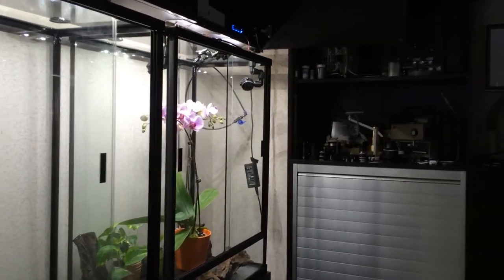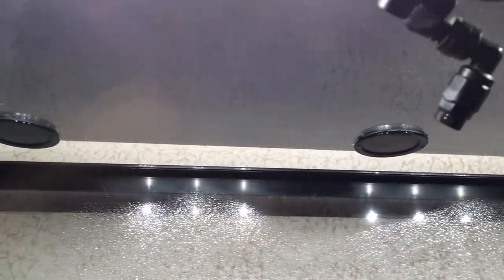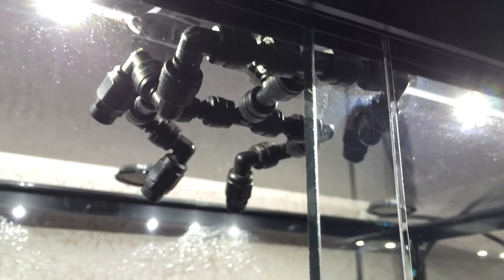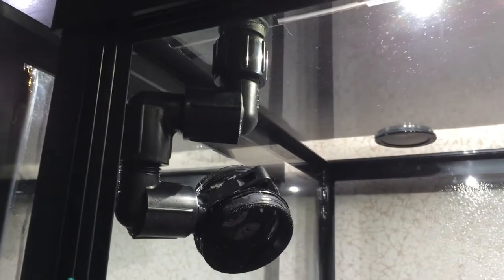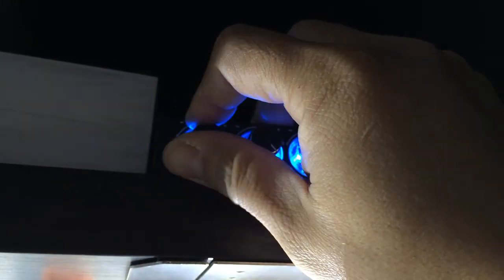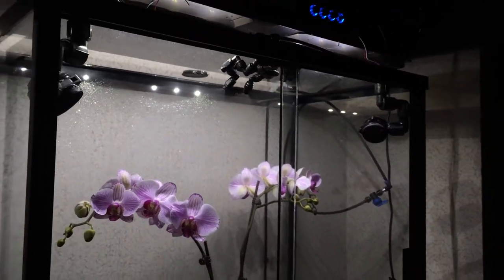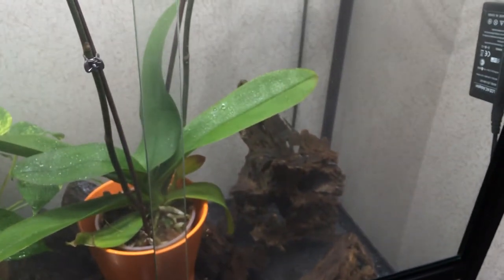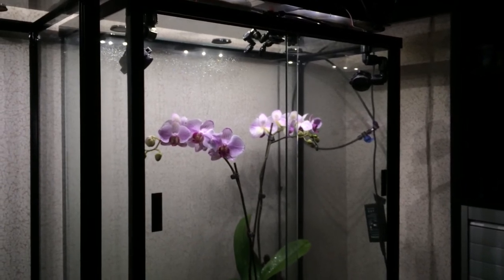Environmental Controls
Test placement on one tank for ventilation, internal air circulation, and misting.